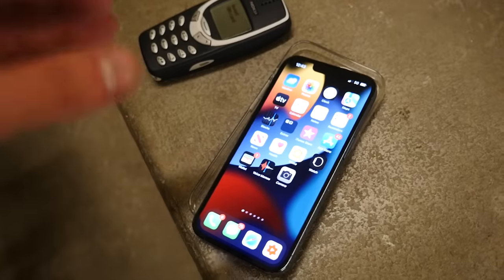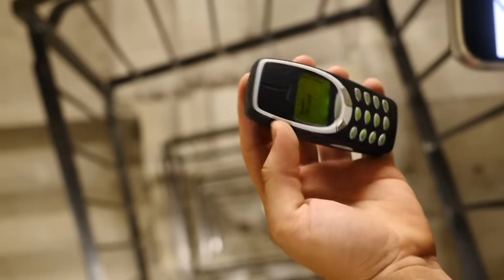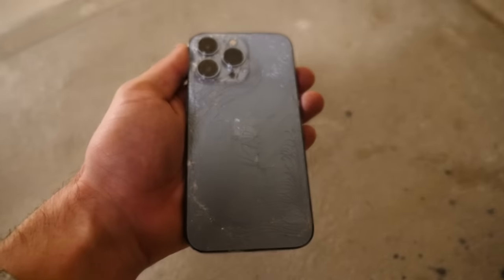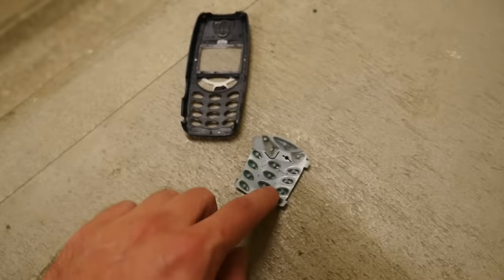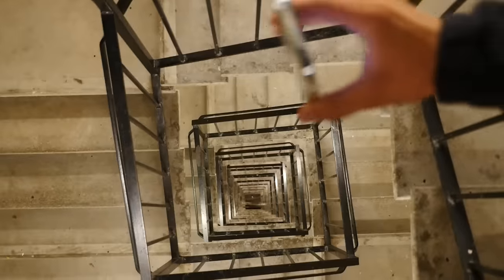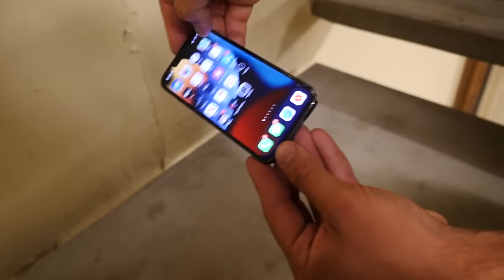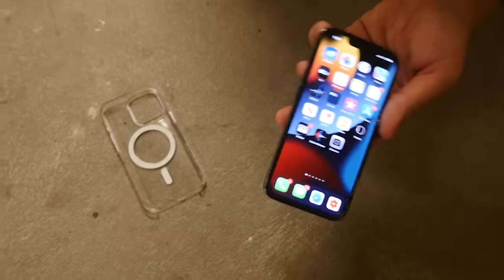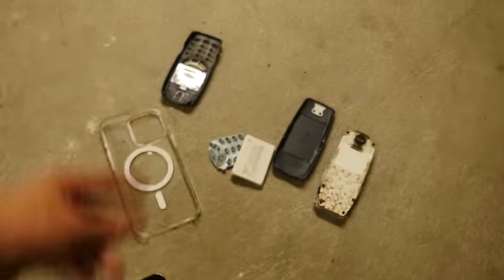Dropping an iPhone 13 Pro vs Nokia 3310 Down Spiral Staircase 20 Stories - Will it Survive?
iPhone 13 Pro's Ceramic Shield vs an old school Nokia 3310 down a crazy spiral staircase. Which one will survive?